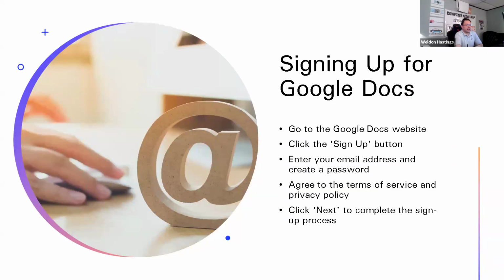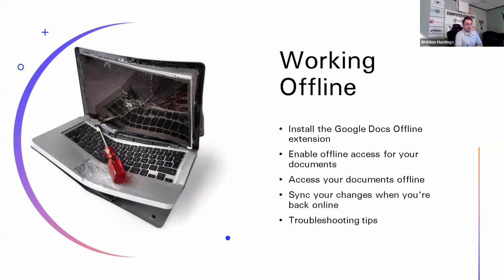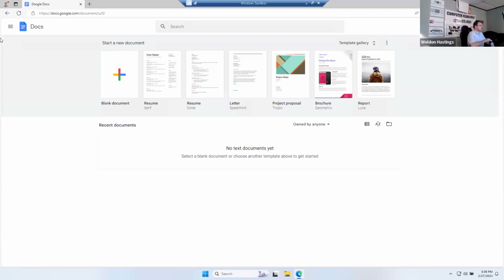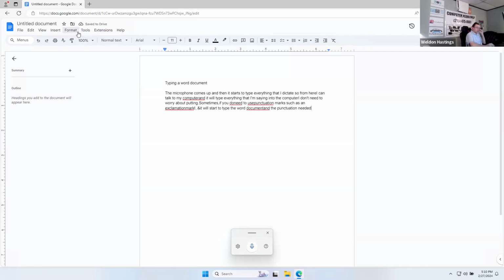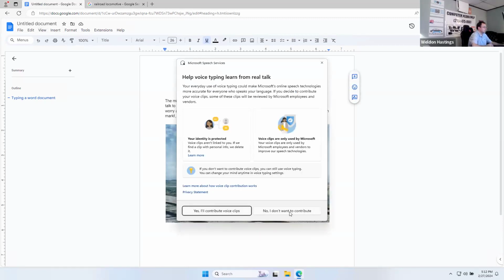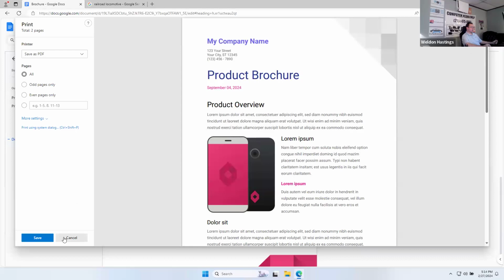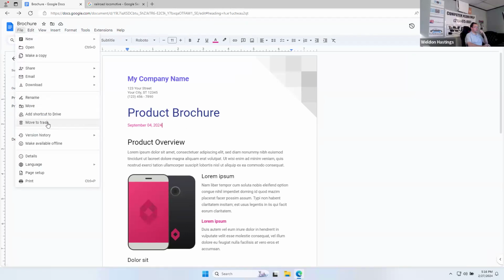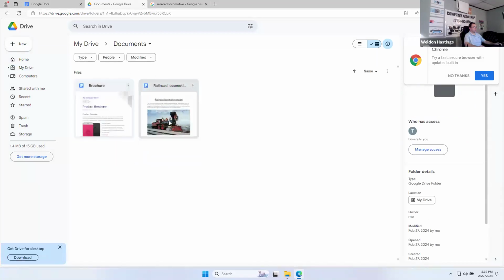Mastering Google Docs: A WeldonPC Guide for Beginners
school projects, Google Docs is an essential tool that can enhance your productivity and streamline your workflows.

In this video, we cover:

Introduction to Google Docs: Discover what Google Docs is and why it's a game-changer for digital document management.

Getting Started: Learn how to create, access, and navigate Google Docs from any device.

Basic Features: We'll walk you through the core functionalities of Google Docs, including formatting text, inserting images, and using templates.

Collaboration Made Easy: See firsthand how to share documents, collaborate in real-time, and manage version history for seamless teamwork.

Tips & Tricks: Uncover expert tips to elevate your Google Docs experience, from voice typing to research tools.

WeldonPC Insights: Gain valuable insights from our team on integrating Google Docs into your daily tech routine for maximum efficiency.

Why WeldonPC?

At WeldonPC.com, we're not just about fixing tech issues; we're dedicated to enhancing your digital experience. Our team of experts is here to guide you through the vast landscape of technology, ensuring you're equipped with the knowledge and tools to succeed.

Visit us online: WeldonPC.com

Operating Hours: Weekdays 12pm to 8pm

Feedback & Questions: We love hearing from you! Drop your questions and feedback in the comments below, and we might feature them in our upcoming videos.